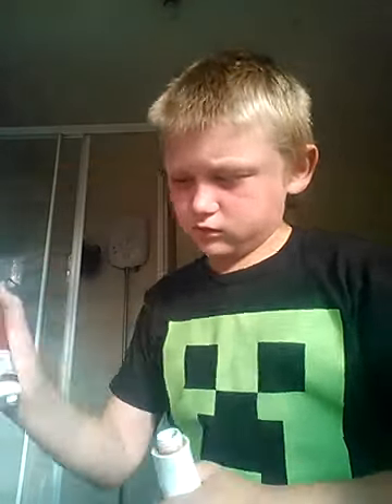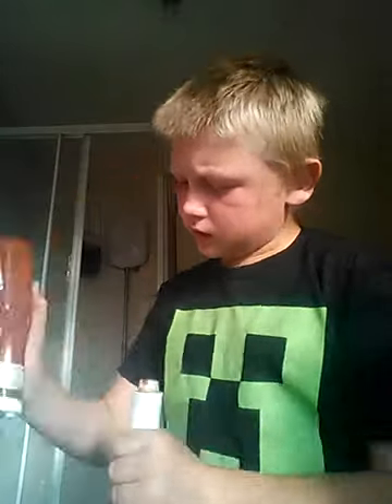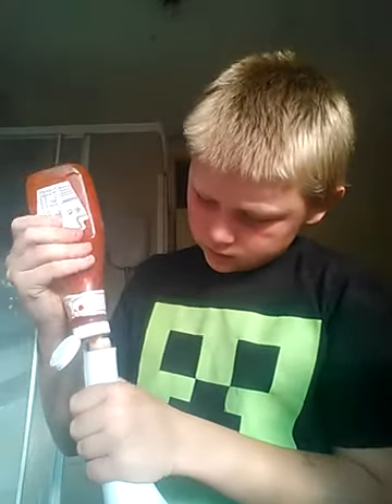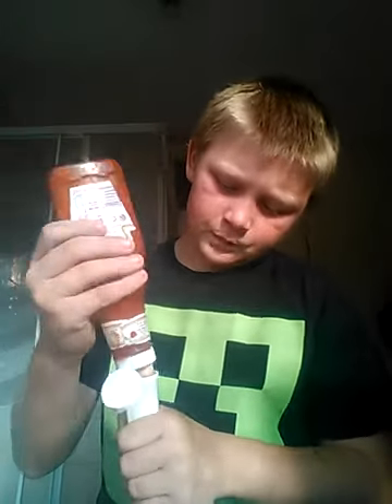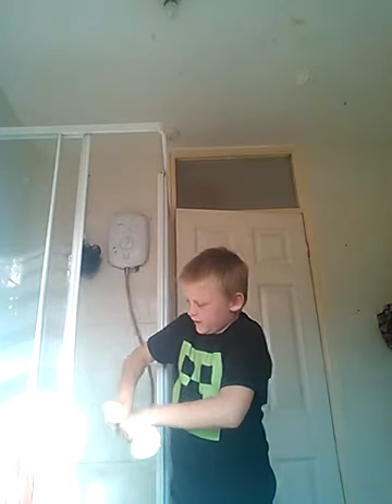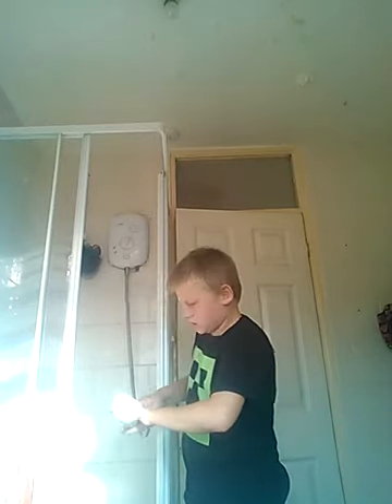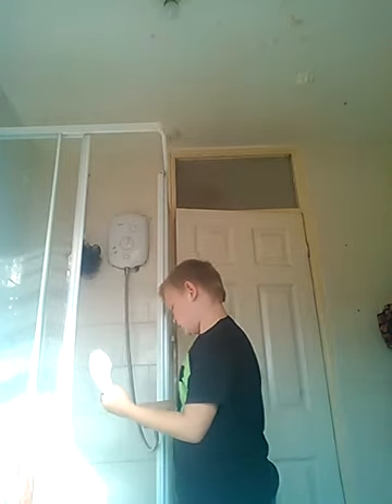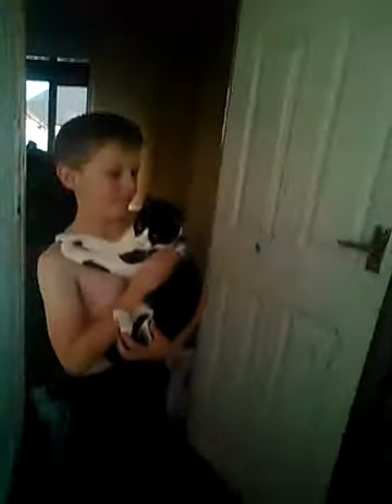Saucy shower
If u look closely u can search tomato sauce come out